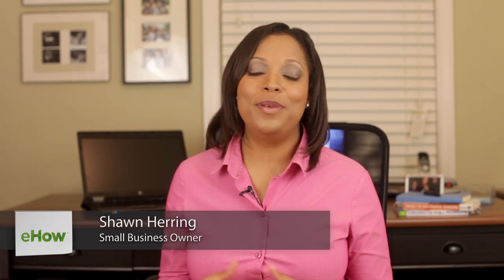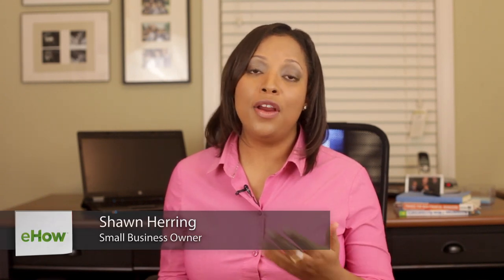Accounts Receivable Financial Tips : Small Business FAQ's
When it comes to accounts receivable, every small business owner could use a few tips every now and again to keep things on the right track. Get accounts receivable financial tips with help from a small business owner and active advocate for the small business community in this free video clip.

Bio: Shawn Herring is a small business owner and active advocate for the small business community.
Filmmaker: Keilon George

Series Description: Running a small business is no easy feat, but you will soon find out just how enjoyable and rewarding it can truly be. Learn about the basics of running a small business and get answers to your frequently asked questions with help from a small business owner and active advocate for the small business community in this free video series.